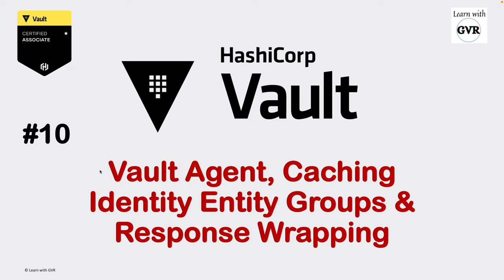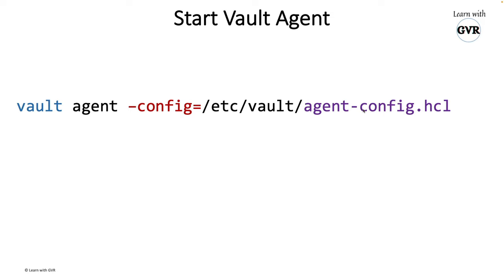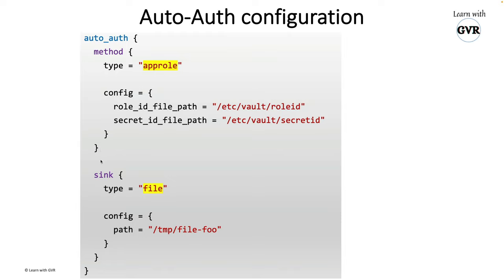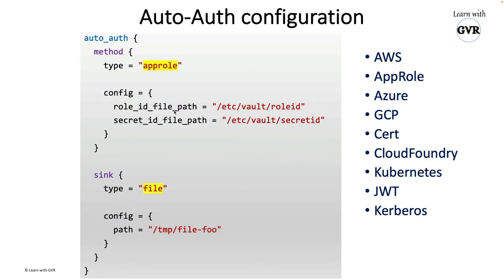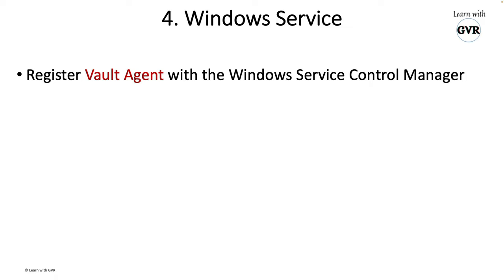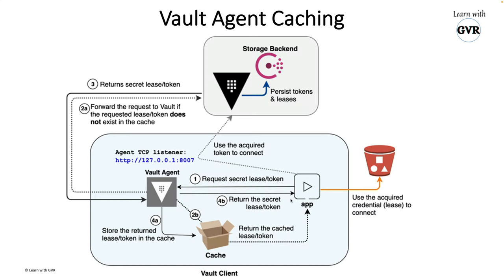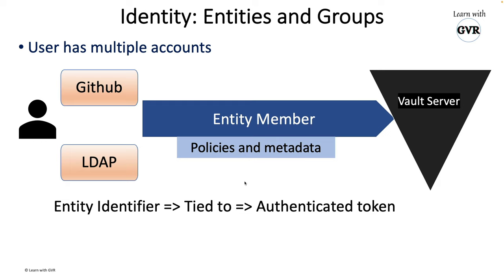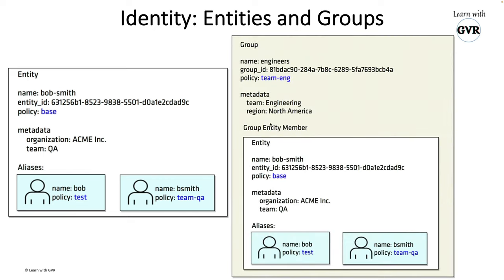Hashicorp Vault - Vault Agent, Caching, Entity Identity Group & Response Wrapping #10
Hashicorp Vault - Vault Agent, Caching, Entity Identity Group & Response Wrapping #100

Chapters
00:00 About Topic & Architecure
00:52 Vault Agent
03:49 Vault Agent Config file
04:34 Auth Auth
08:24 Caching
11:04 Templating
12:34 Windows Service
13:17 Vault Agent Archiectures
19:13 Vault Identiy Entity Groups
24:21 Response Wrapping